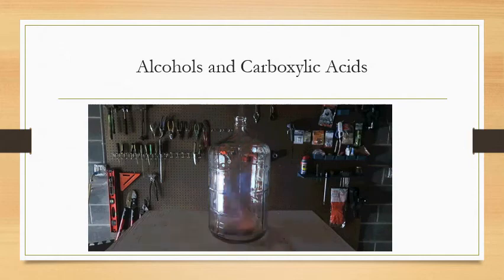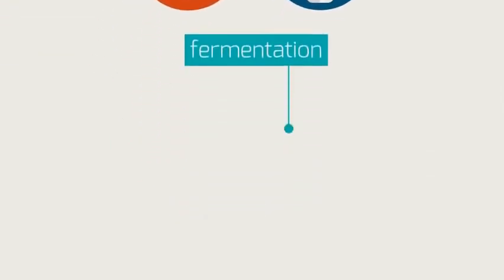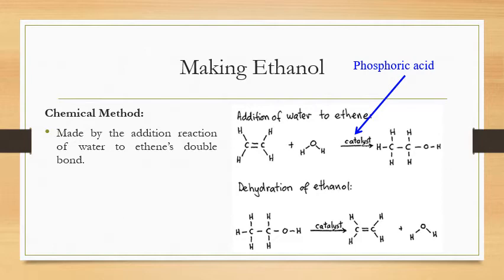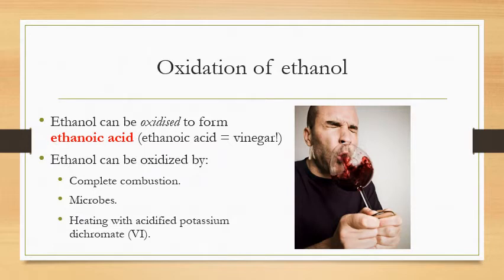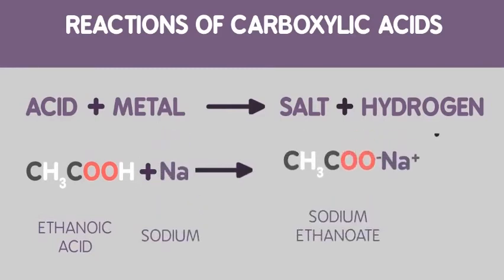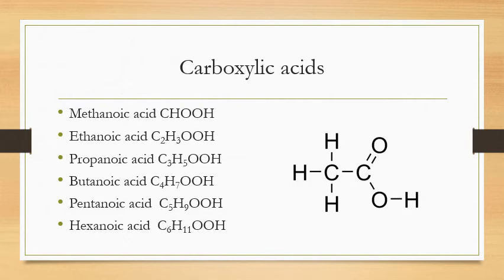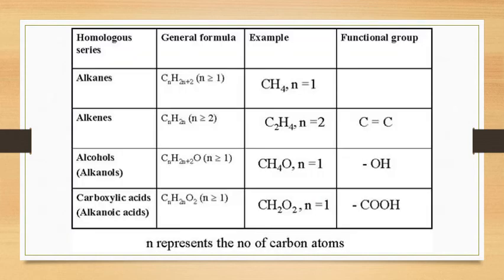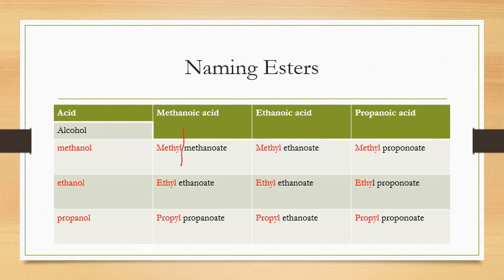Alcohols and Carboxylic Acids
IGCSE Edexcel Chemistry lesson on carboxylic acids, esters, and alcohols